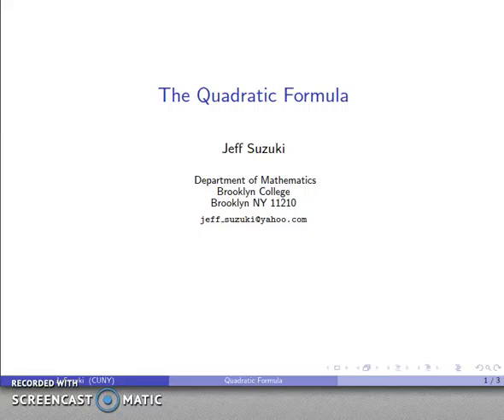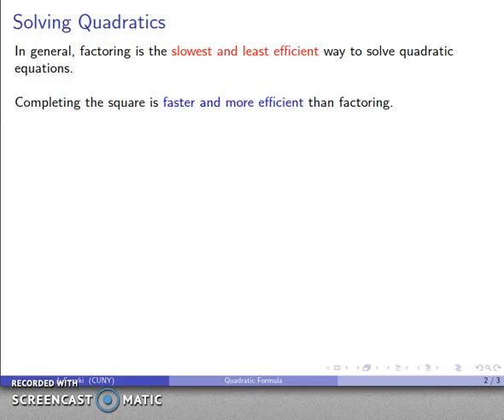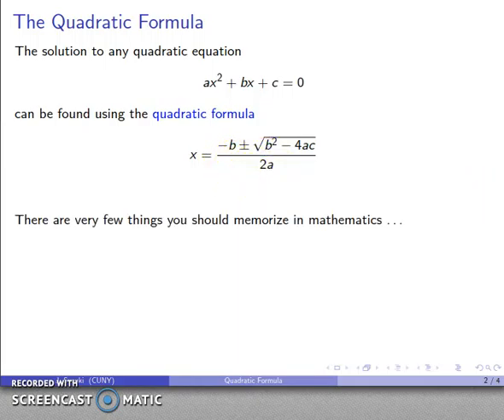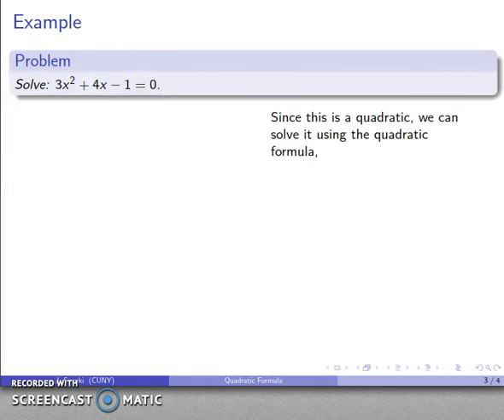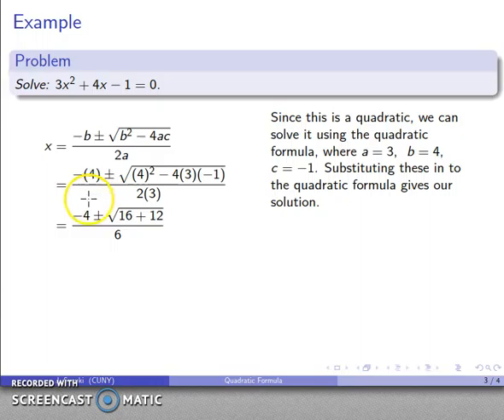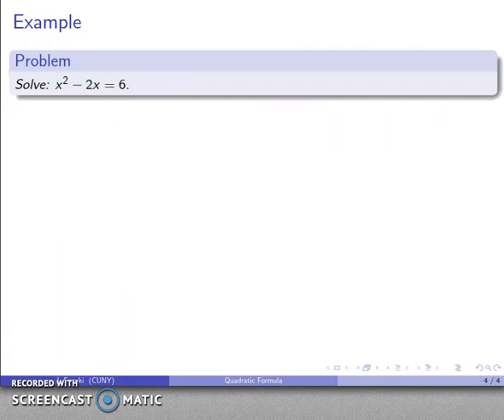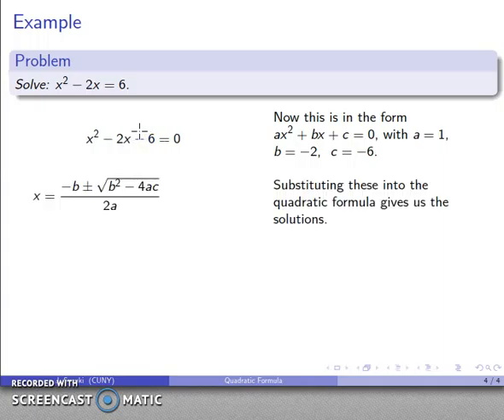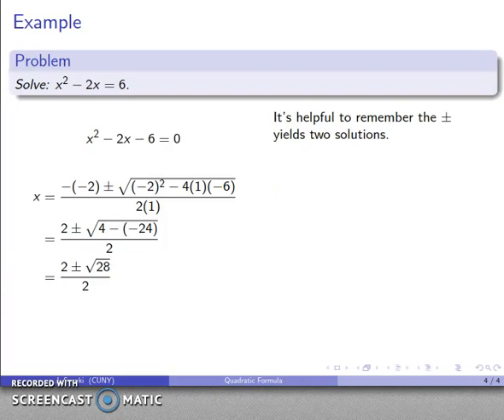The Quadratic Formula